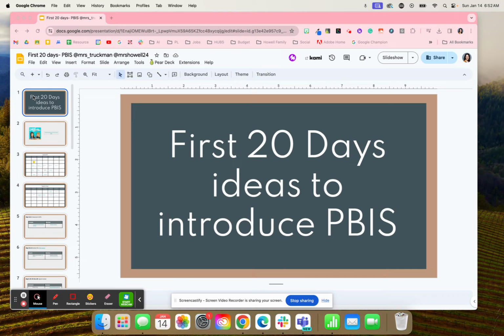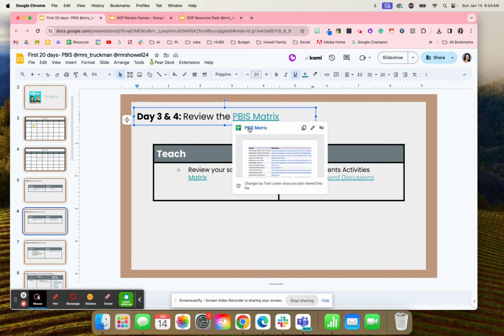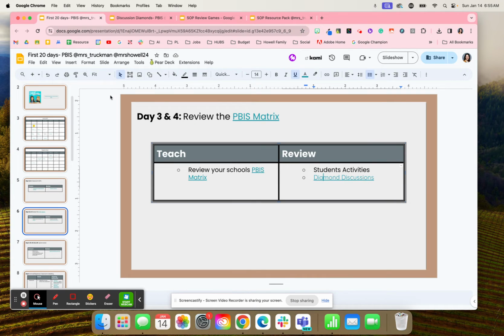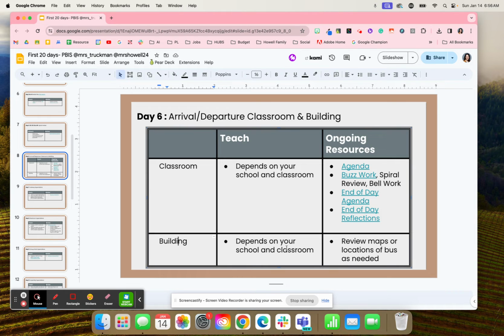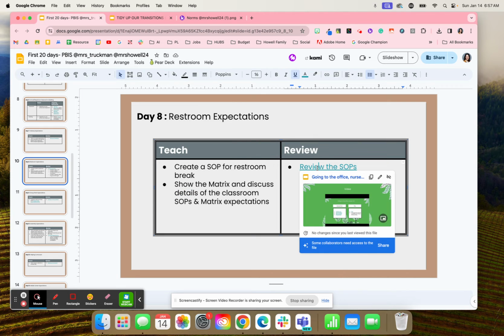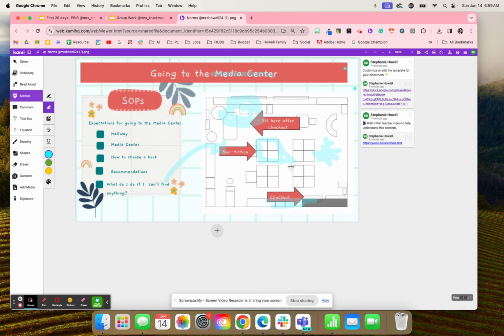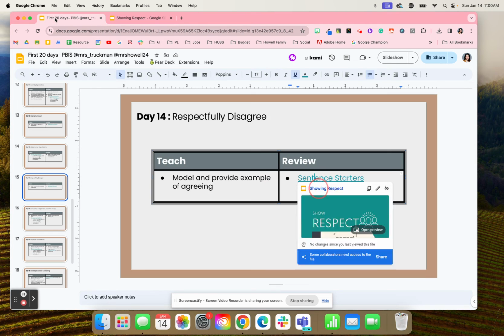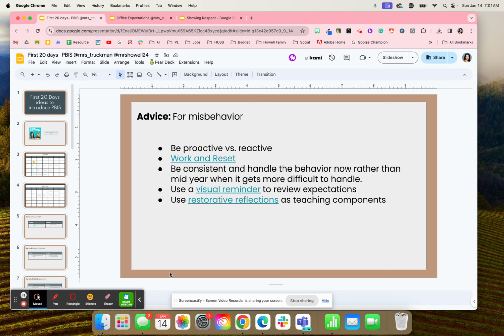First 20 Days to Introduce PBIS